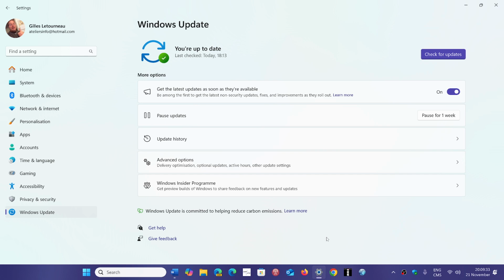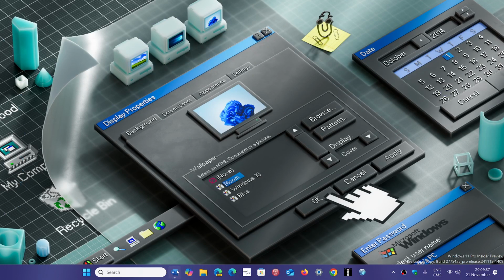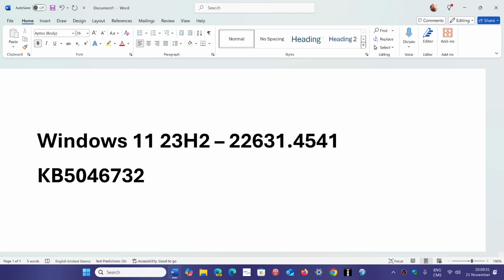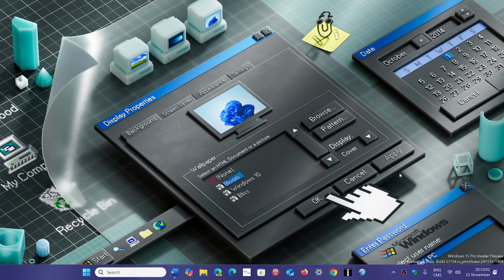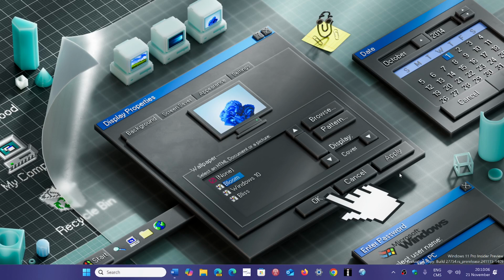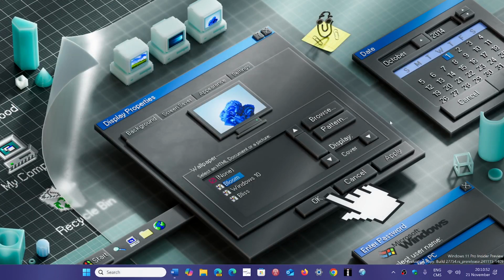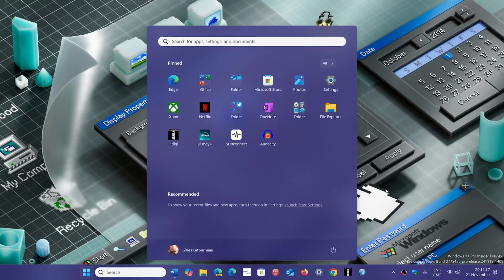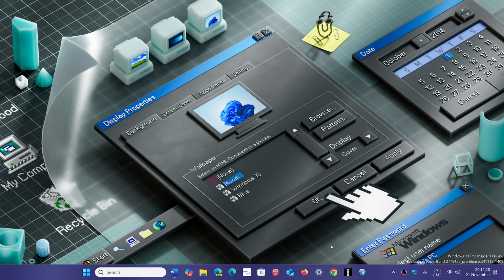Windows 11 23H2 gets preview update with several changes and bug fixes for November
KB5046732  preview update for November 2024